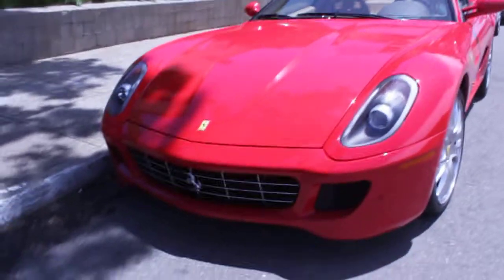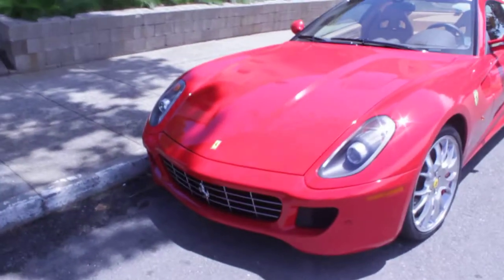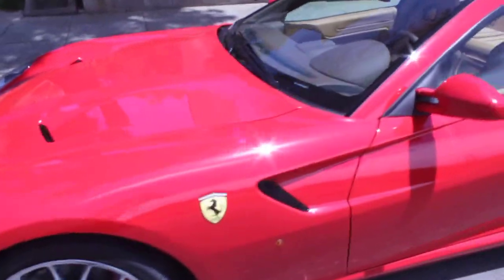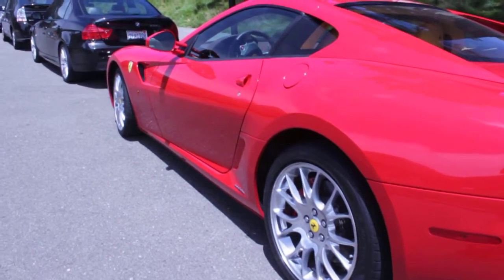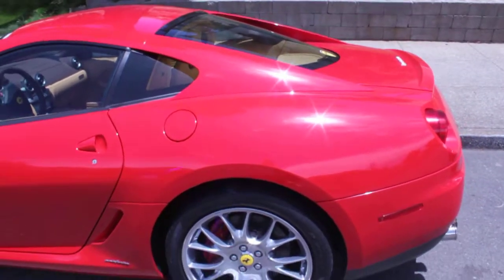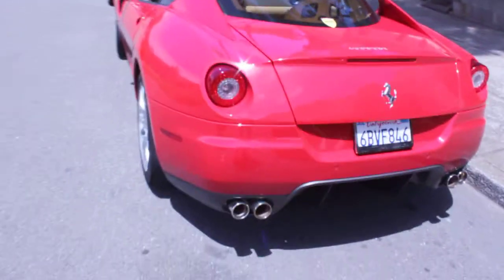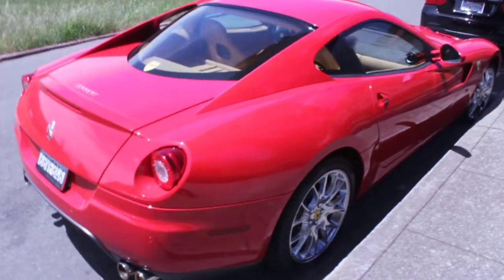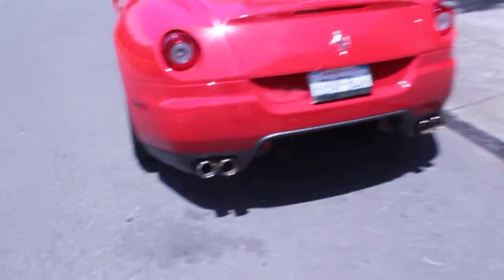Gold is where you find it? GoldTMoney MurciKit4U, MVI 7438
Look'in for 1$ of these?
$595k its yours, 2009, Rare model.
Find Ya some $gold$,can B yours !
Ferrari Body Part, Lambo Parts @ , full CAD details.